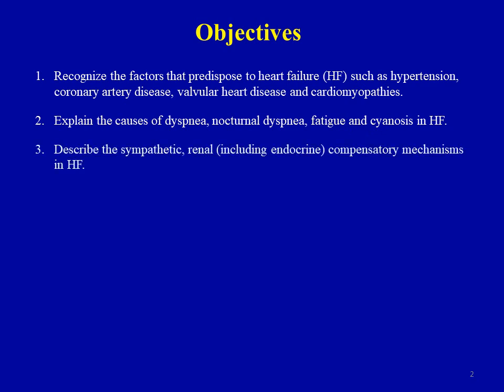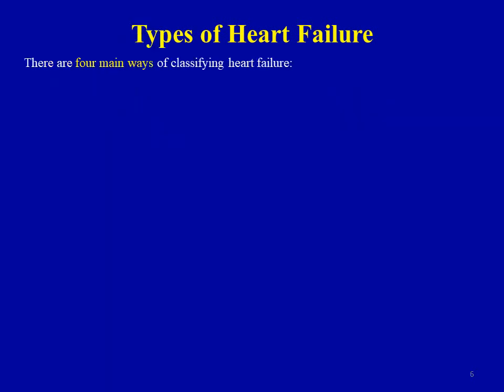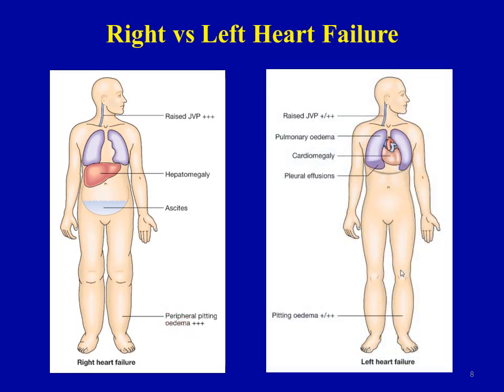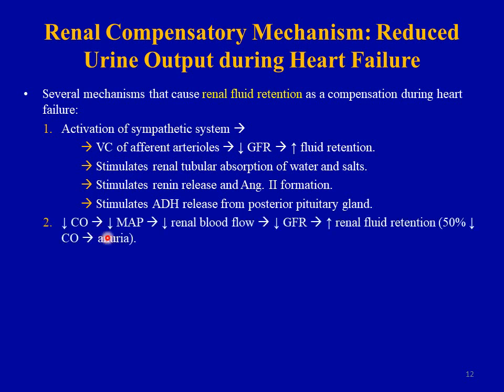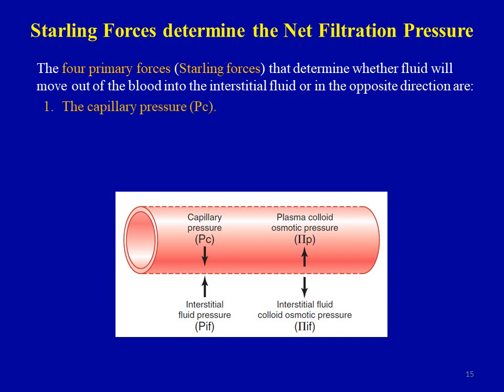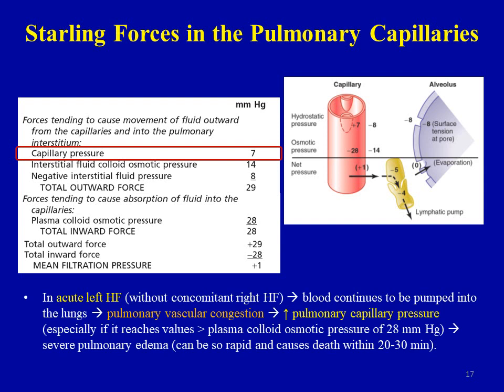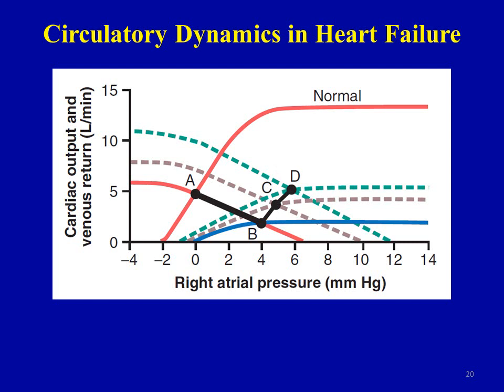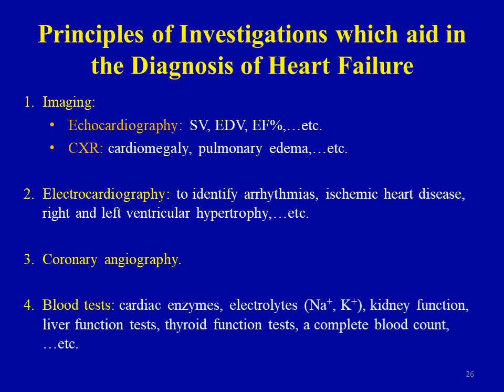Heart Failure (Physiology Lecture)